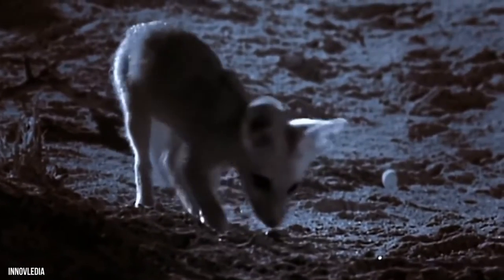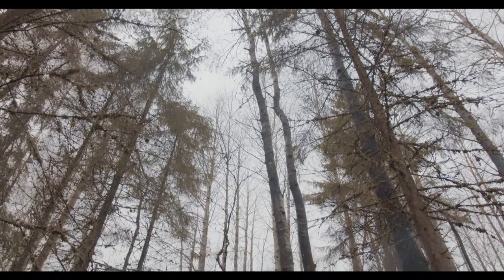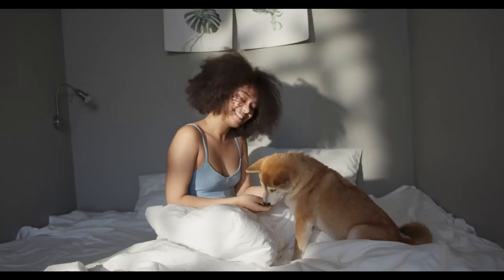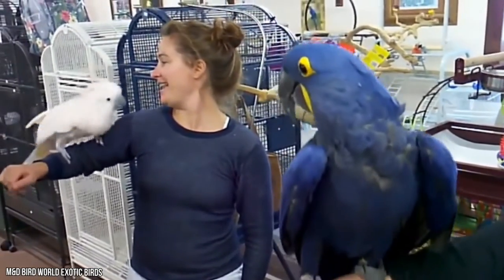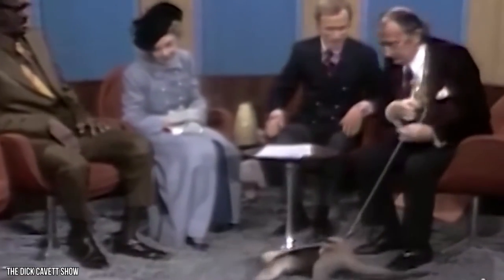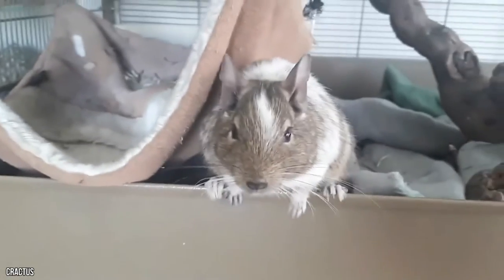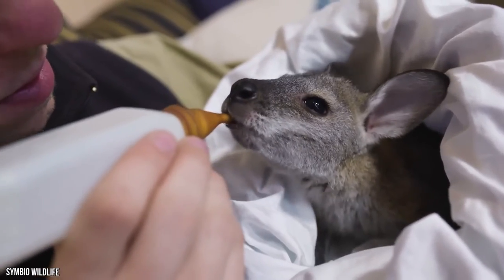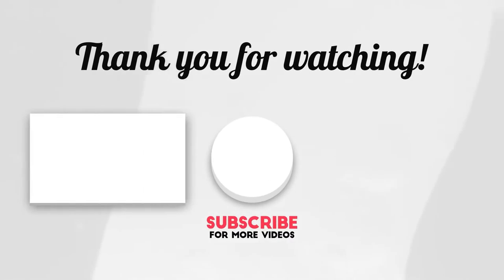Best Exotic Small Pets That Are Easy To Own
Here are the best exotic small pets that are easy to own

Keeping exotic pets continues to rise in popularity as people look for new and different types of pets.
Many of these pets may not be legal to own where you live and have very specific care and behavior needs that make owning them quite difficult. The following list of exotic pets has some of the best exotic small pets that may be easier to own than others. Here are the best exotic small pets that are easy to own.

Number 10: Fennec foxes

We needed to give you a rundown loaded up with creatures you figured you would have just at any point possessed and Fennec Fox is my top pick in this rundown. The entertaining fox would likely be mixed up as one inferable from how charming this scaled down fox is. Fennec foxes are under a foot tall when they're completely developed. That is about the size of a chihuahua. Their relationship with canines may appear to be legit in light of the fact that they're connected with the canine species.

Number 9: Squirrel monkey

Query in the tree, is it a squirrel, is it a monkey or Is it both? Indeed, it's a squirrel monkey energetically moving around from one branch to another. Squirrel monkeys weigh under two pounds or under a foot tall and look as though you got them for the toy passageway. These small monkeys stay consistent with what the species are known for, being devilish. It's vital to comprehend that it's not out of the question to your pet assuming you can match their energy

Number 8: Axolot

What types of creatures ring a bell when you think about the term low upkeep? Felines and canines require all-around care and you can't entrust a monkey with your life and your parrot will keep you up around evening time. Fishes the response is, fish sea-going creatures are low upkeep yet in addition staggeringly entrancing
Take the lizard and the Axolotl, for instance.